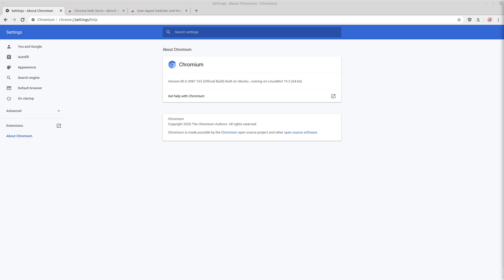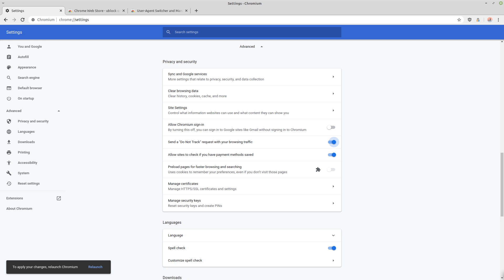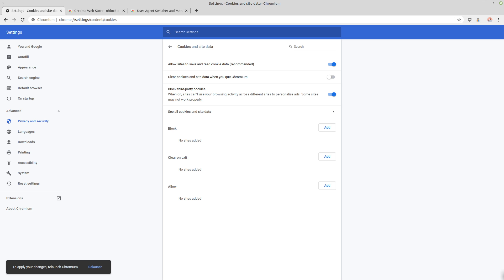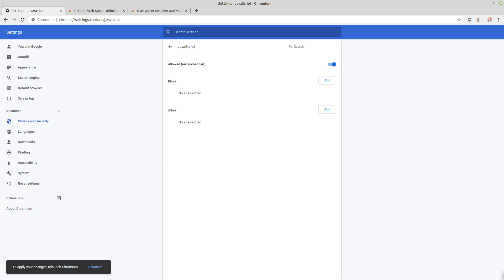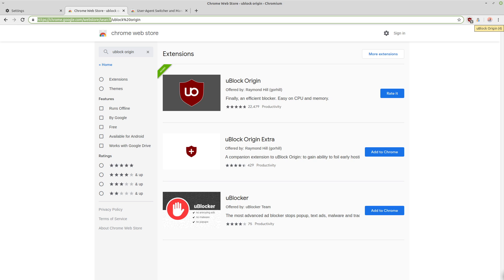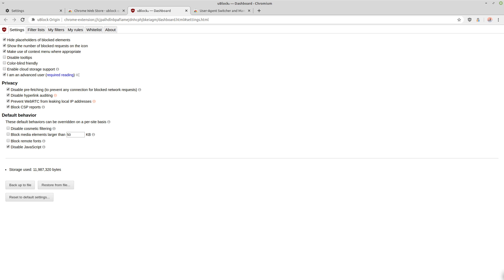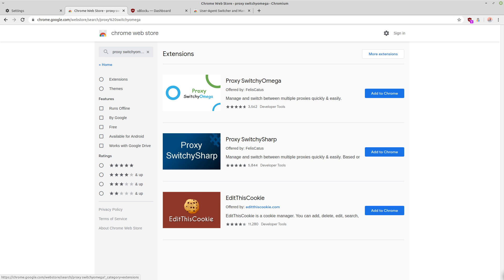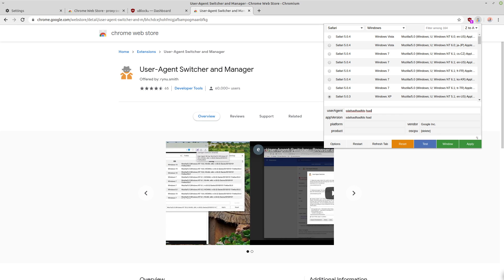How to Enhance Your Privacy and Security in Chromium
In this video I show you how to enhance your privacy and security in the chromium browser.

Chromium is a free and open-source software project from Google. The source code can be compiled into a web browser. Google uses the code to make its Chrome browser, which has more features than Chromium. Many other browsers are also based on the Chromium code, including Brave, Opera, and Amazon Silk.

Chromium has some good settings out of the box, but like most browsers there's several improvements we can make to improve privacy and security.  I show you all of the settings to change, aswell as some good addons to install.

Dash
Xh9PXPEy5RoLJgFDGYCDjrbXdjshMaYerz

Zcash
t1aWtU5SBpxuUWBSwDKy4gTkT2T1ZwtFvrr

Chainlink
0x0f7f21D267d2C9dbae17fd8c20012eFEA3678F14

Bitcoin Cash
qz2st00dtu9e79zrq5wshsgaxsjw299n7c69th8ryp

Etherum Classic
0xeA641e59913960f578ad39A6B4d02051A5556BfC

USD Coin
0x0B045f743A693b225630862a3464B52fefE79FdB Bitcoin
bc1qyj5p6hzqkautq4d3zgzwfllm7xv9wjeqkv857z

Ethereum
0x35B505EB5b717D11c28D163fb1412C3344c7684d

Litecoin
LQviuYVbvJs1jCSiEDwWAarycA4xsqJo7D

DOGE
D7MPGcUT4sXkGroGbs4QVQGyXqXd6QfmXF